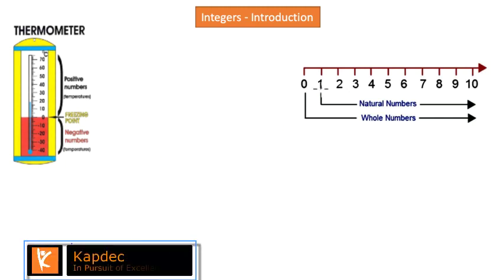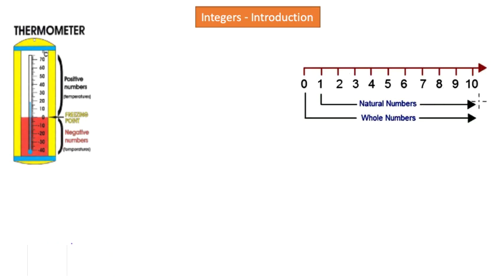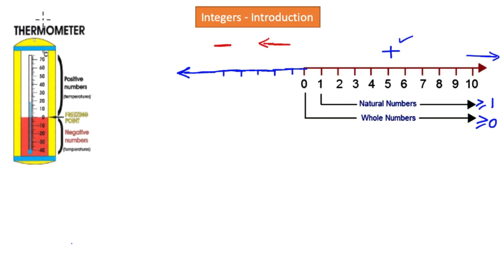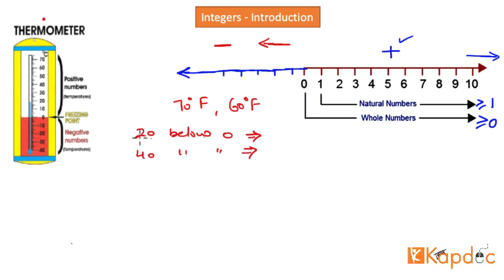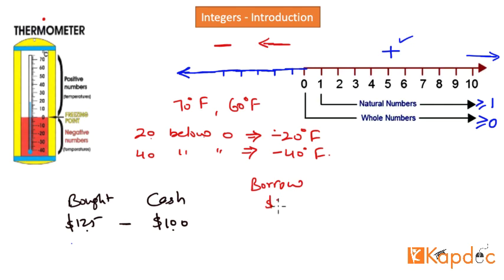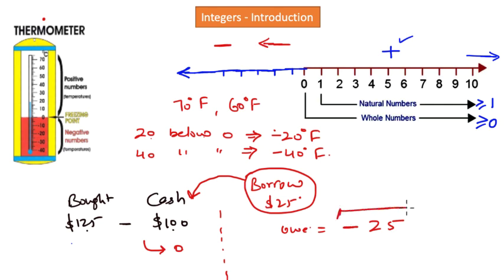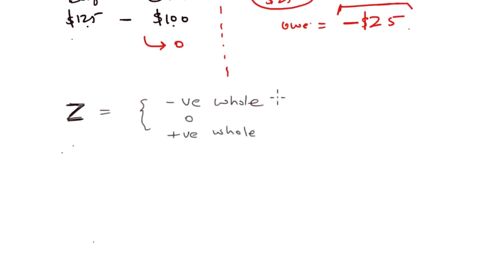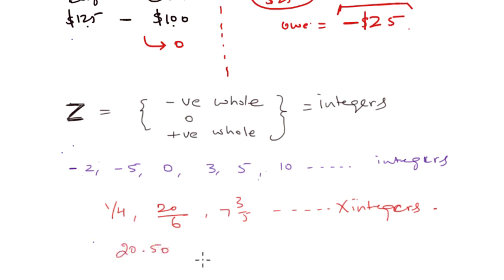Integers and Negative Numbers | Introduction to Integers | Class7maths | KAPDEC